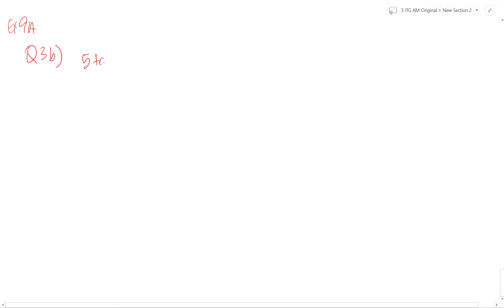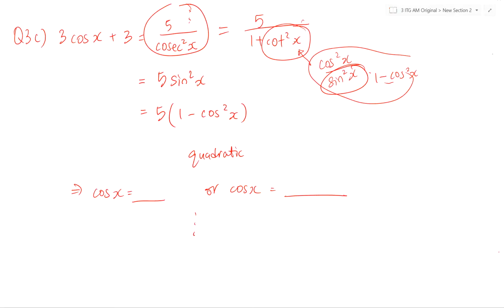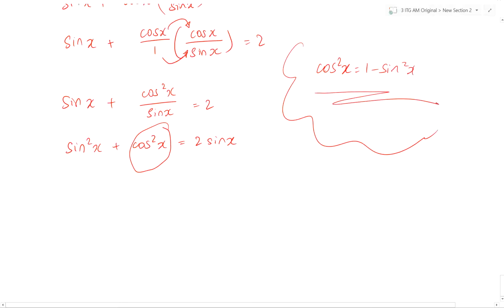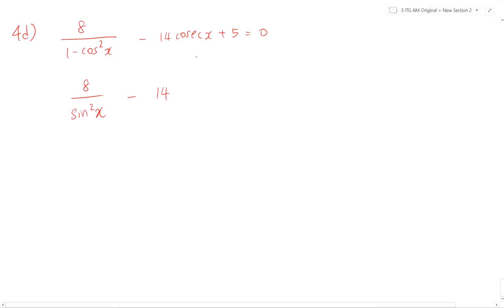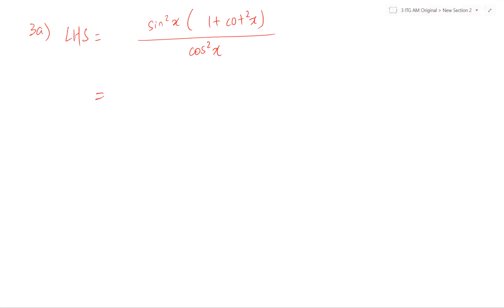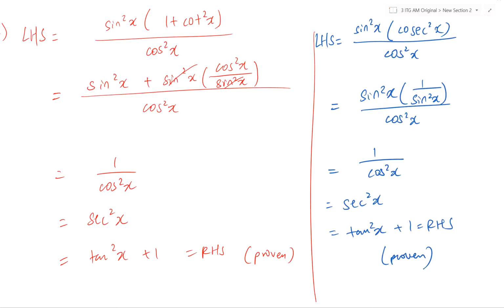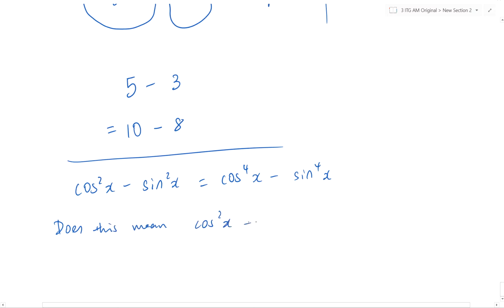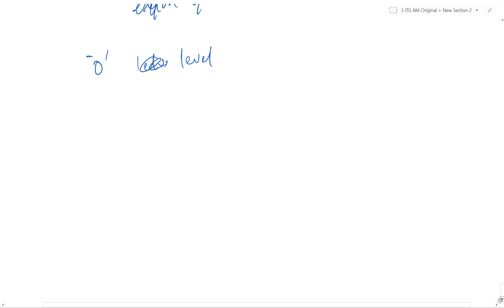Examples on solving trigonometric equations and proving of trigonometric identities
AM HW Ex 9A and 9B (21 Aug 19)